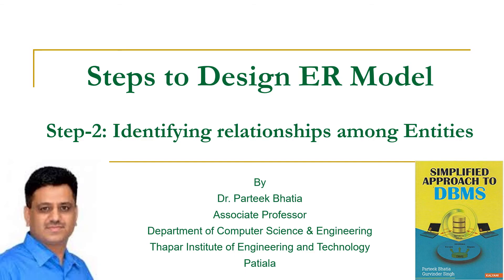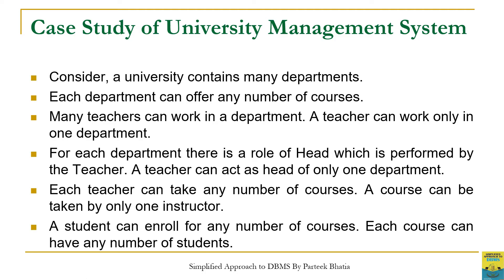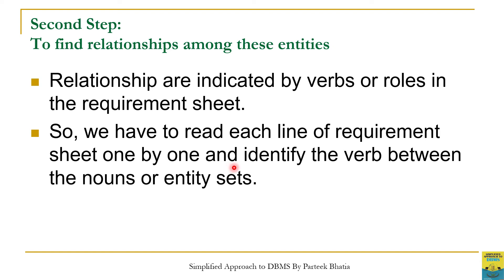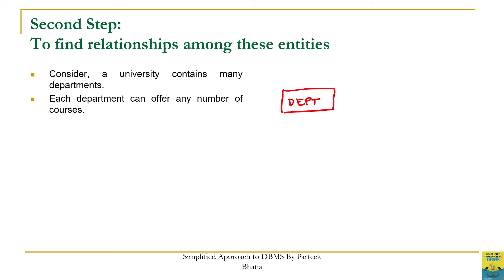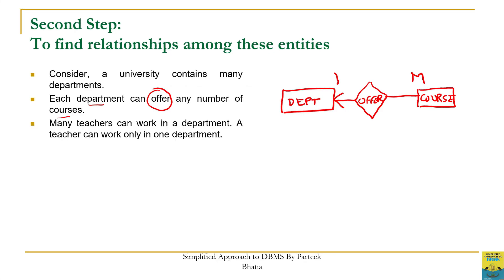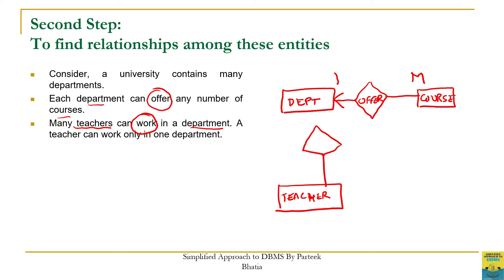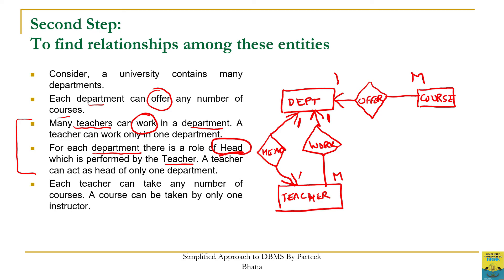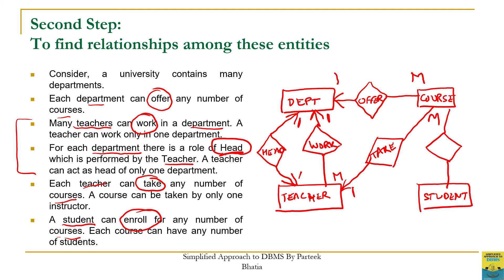How to Design ER Model: Part-2 | DBMS | Parteek Bhatia | Simplified Approach to DBMS